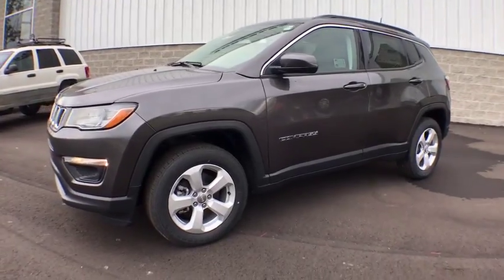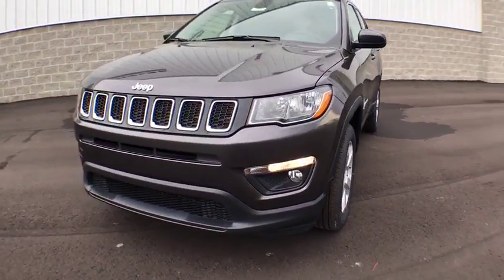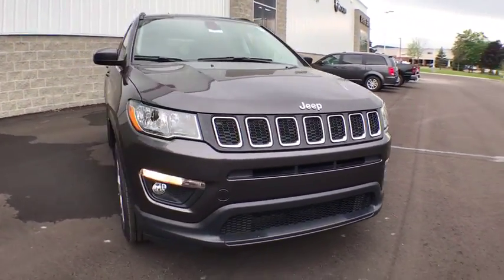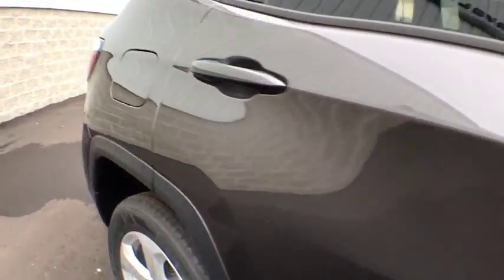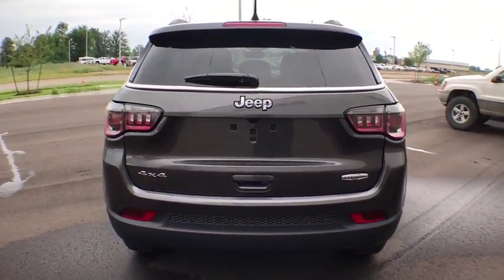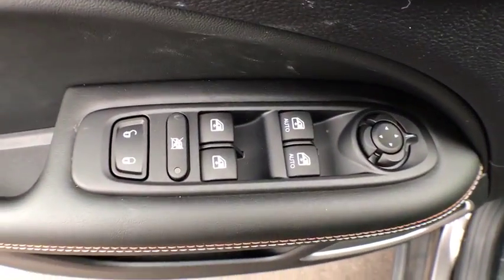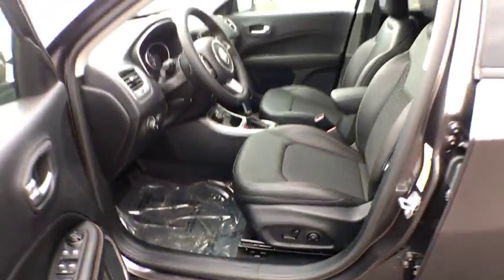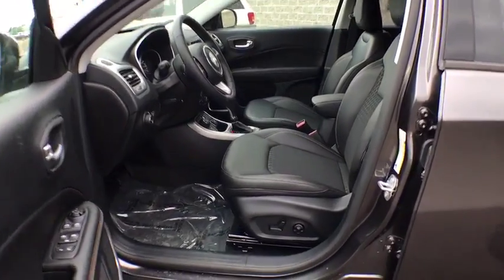2018 Jeep Compass Coopersville, Muskegon, Grand Haven, Spring Lake, Grand Rapids, MI 281856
Granite Crystal Metallic Clearcoat New 2018 Jeep Compass available in Coopersville, Michigan at Betten Baker CDJR. Servicing the Muskegon, Grand Haven, Spring Lake, Grand Rapids, MI area.